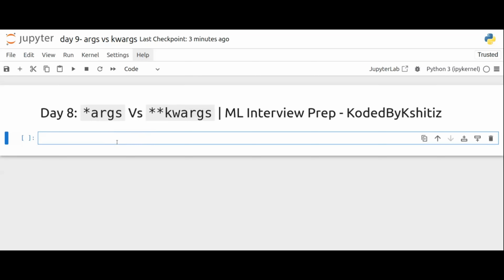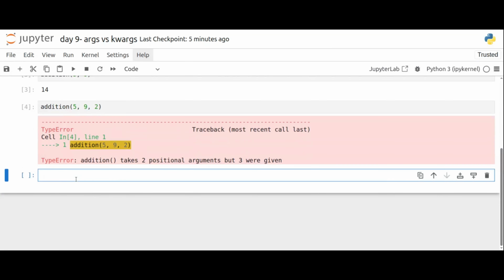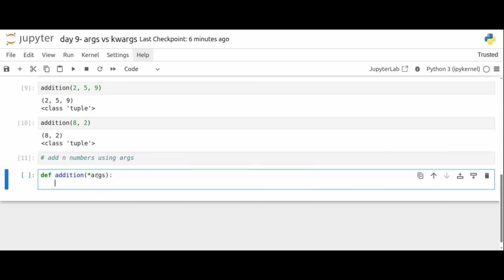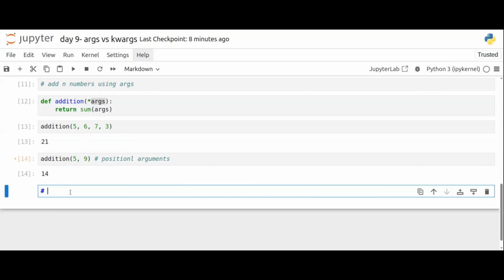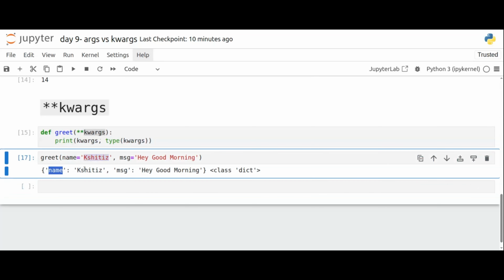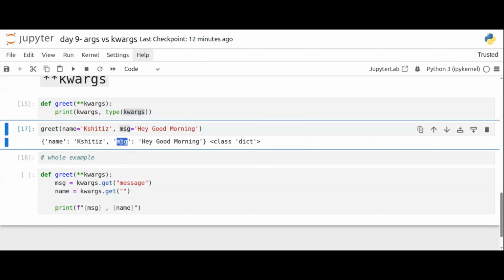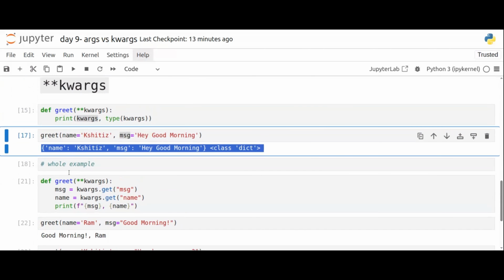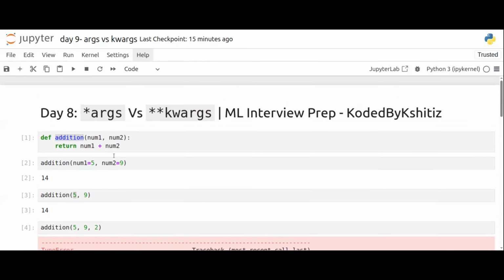Day 9: *args and **kwargs in Python | ML Interview Prep - KodedByKshitiz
Welcome to Day 9 of the Machine Learning Interview Prep series by KodedByKshitiz!

In this video, we dive deep into one of Python's most powerful features: *args and **kwargs. Learn how to use them effectively in your functions, why they're important.

🧠 Topics Covered:
What are *args and **kwargs?
Differences between positional and keyword arguments

👉 Whether you're prepping for a machine learning interview or leveling up your Python skills, this episode is a must-watch.